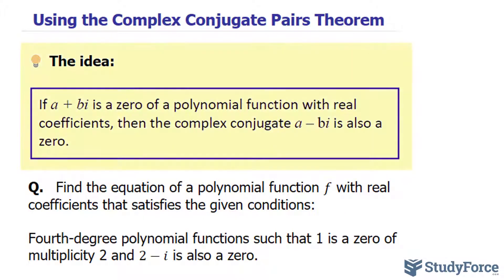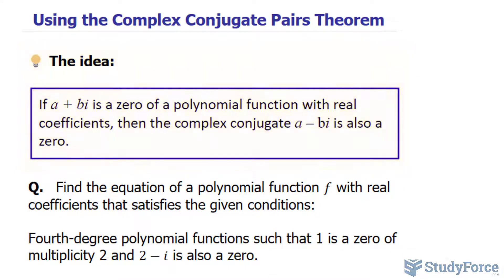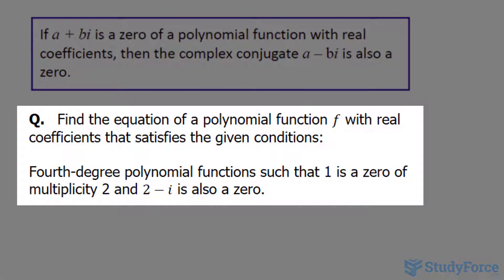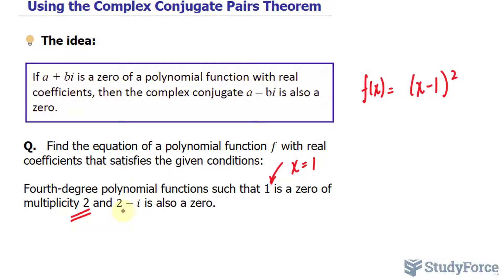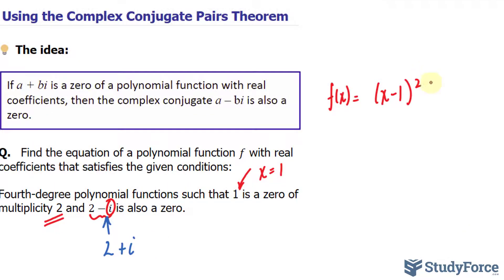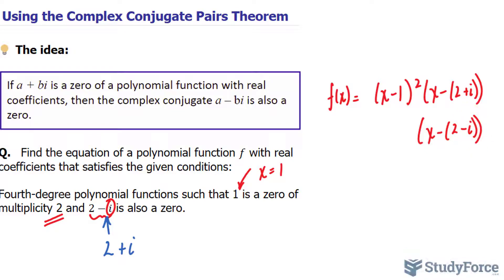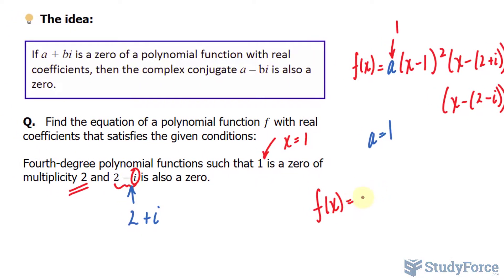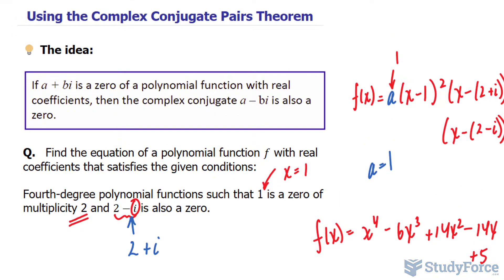Using the Complex Conjugate Pairs Theorem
Find the equation of a polynomial function f with real coefficients that satisfies the given conditions:

Fourth-degree polynomial functions such that 1 is a zero of multiplicity 2 and 2−i is also a zero.